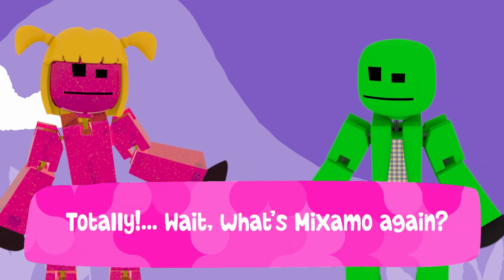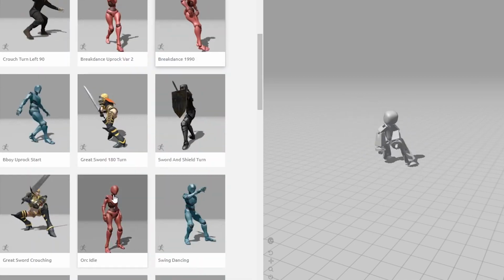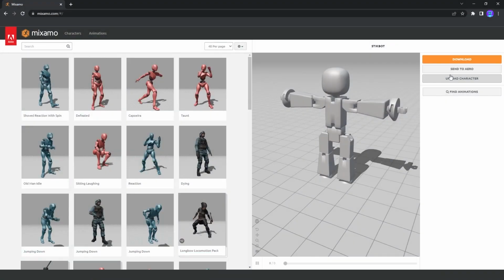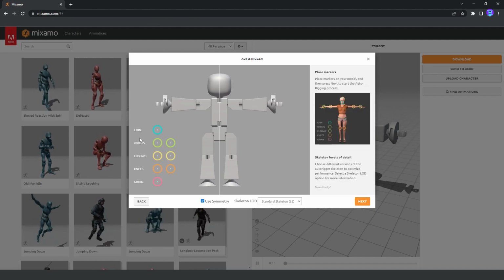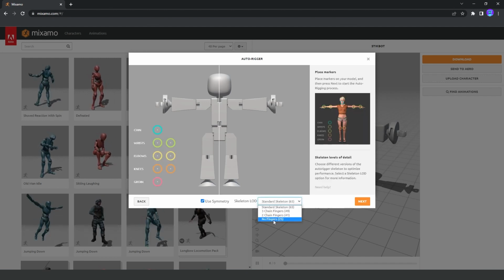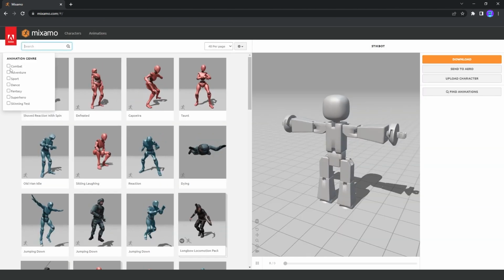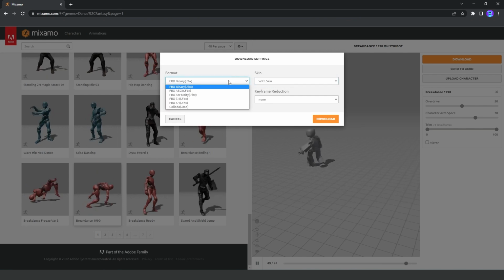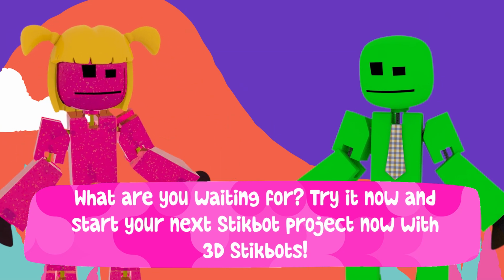How to Animate 3D Stikbots Using Mixamo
Hey, Fanbots! Ever wondered if you can animate Stikbots in 3D? Wonder no more for my stikbot friends will teach you the how-tos using Mixamo! The best part is, it’s free!

Go to mixamo.com and start animating!

Stikbot Central is home to several original series, official Stikbot movies, and Klikbot videos so I've got something for everyone - action, romance, gaming, comedy, and more! Also, be sure to give me a follow on our other social channels for more original Stikbot content!

• Target
• Toys R Us Canada
• Amazon

to see more toys from Zing!